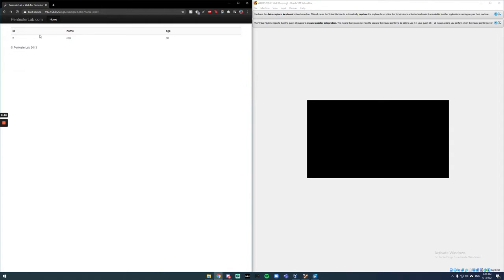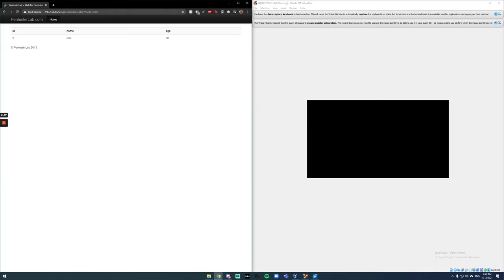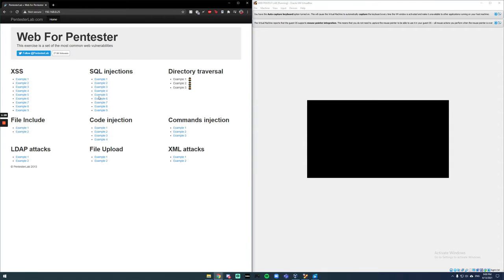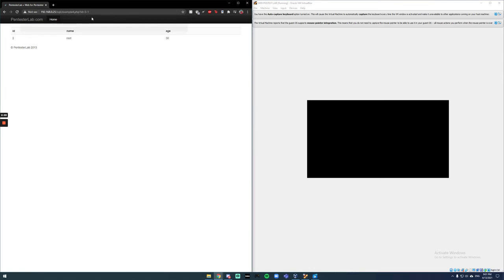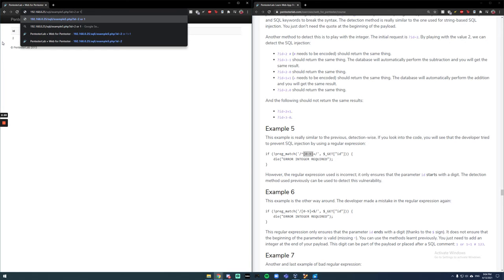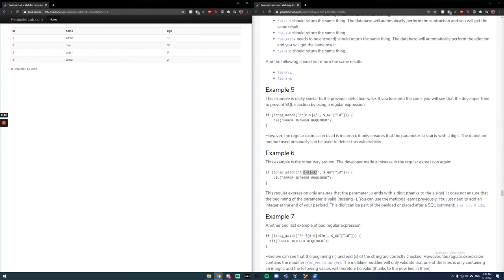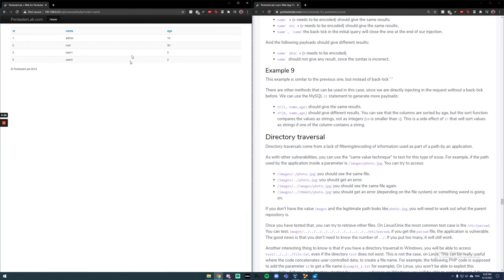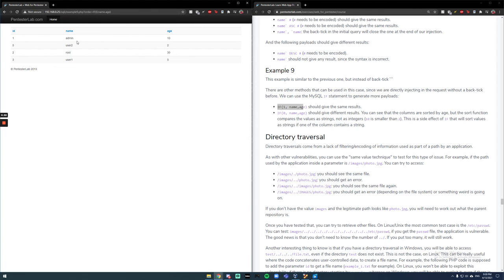Web Pentester I SQL INJECTIONS